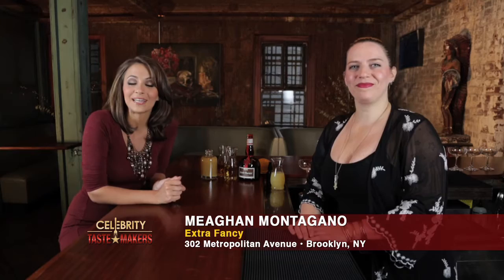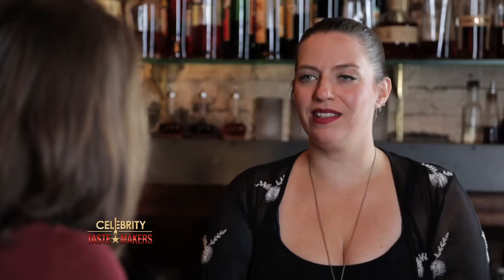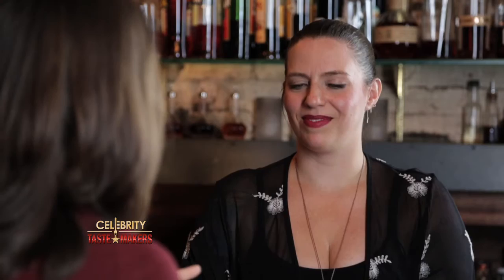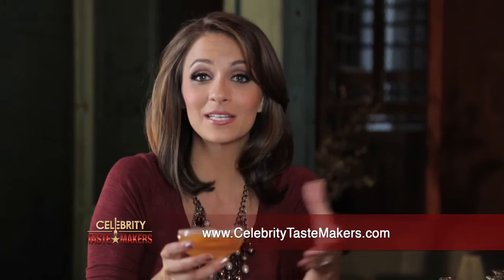Grand Marnier Cocktail Recipe with Kaitlin Monte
"I'm All For It"

• 1.5 oz Grand Marnier
• 1 oz Reposado Tequila
• .5 oz Spiced pear liqueur
• .75 oz Fresh lemon juice
• .5 oz Ginger honey syrup
• Spritz of Mezcal
Stirred and served up.

Special Thanks To:
Featherweight

The show where celebrities uncover where they love to eat, and teaches you the recipe of their favorite dish.